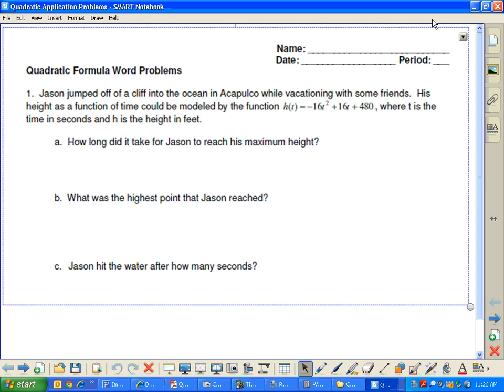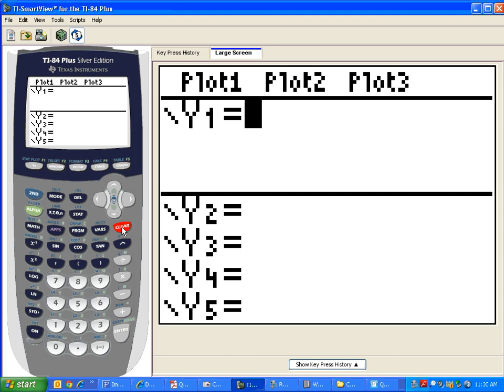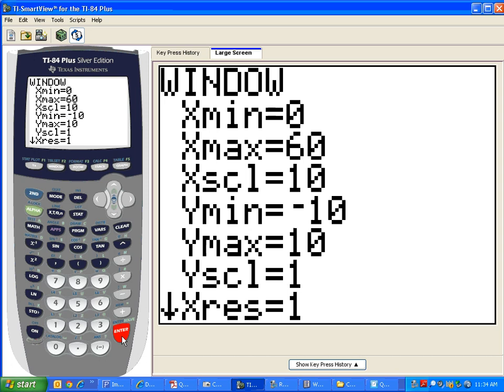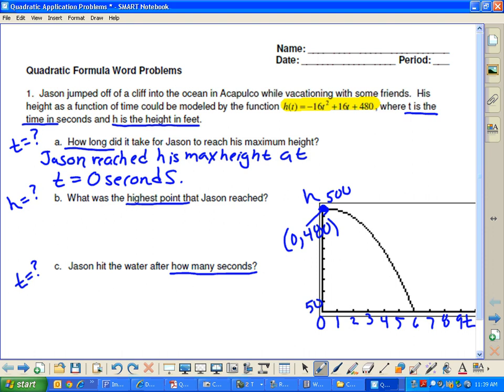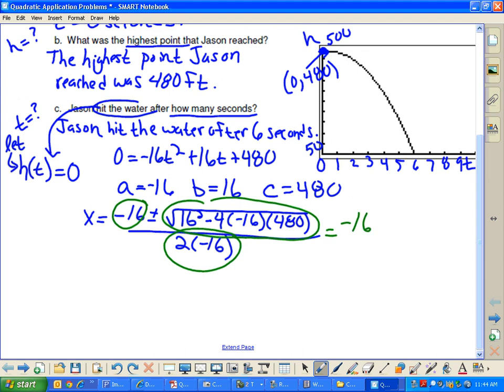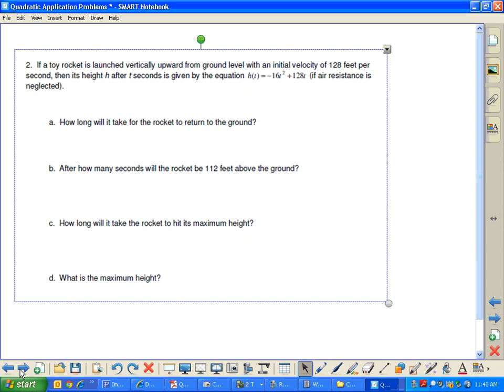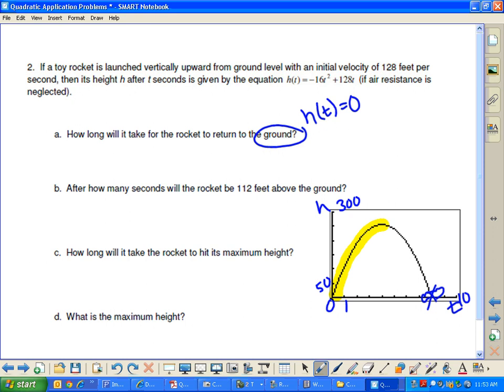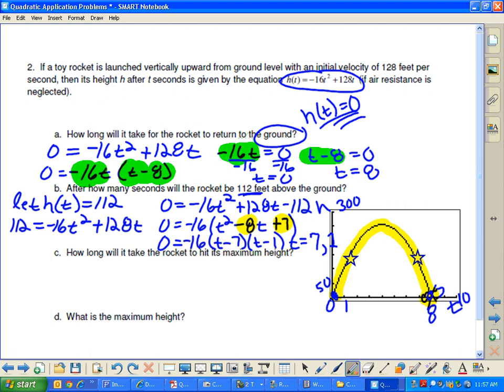Quadratic Applications Flip Lesson